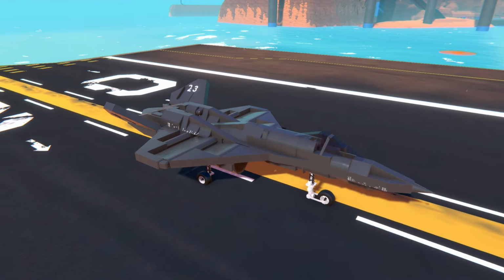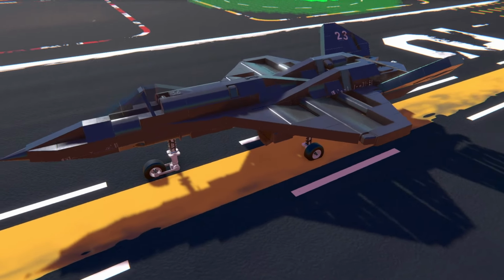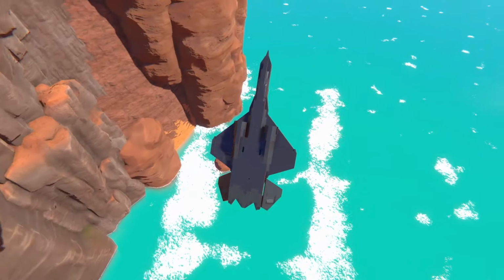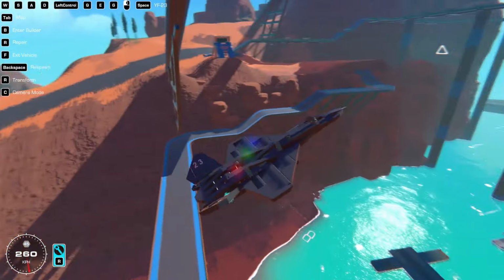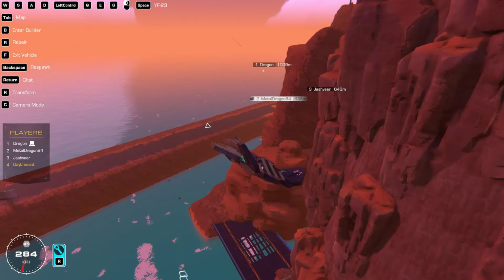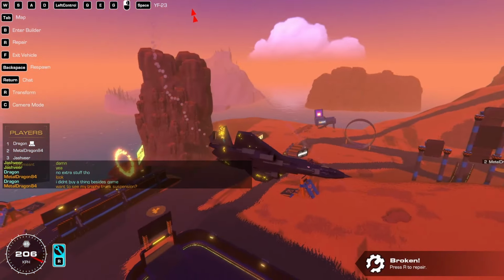I Made The YF-23 In Trailmakers!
Today I'm making the YF-23 Black Widow in Trailmakers!

This has been the most Requested Plane on this Channel, so I'm finally building it!

Let me know if you have any other Video suggestions for Me!